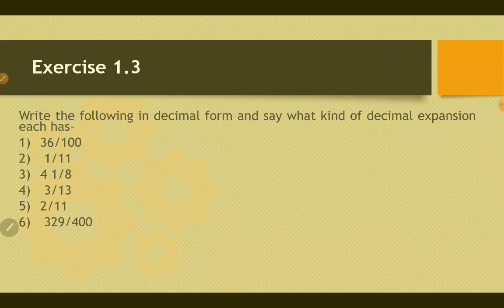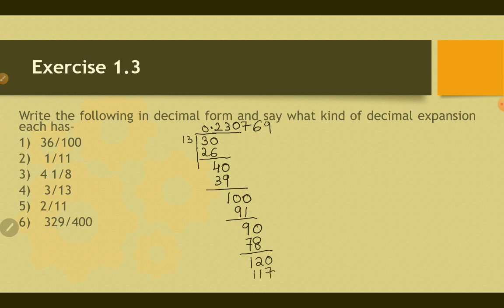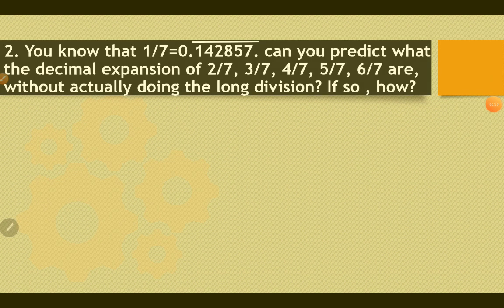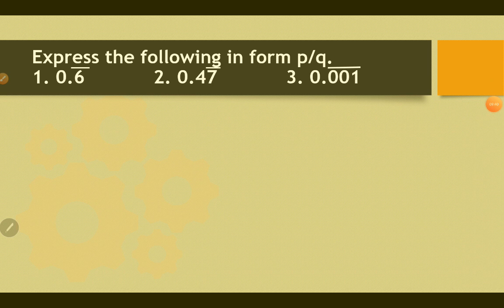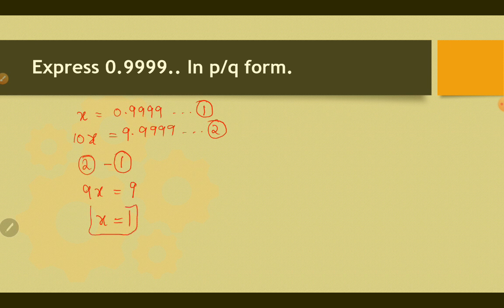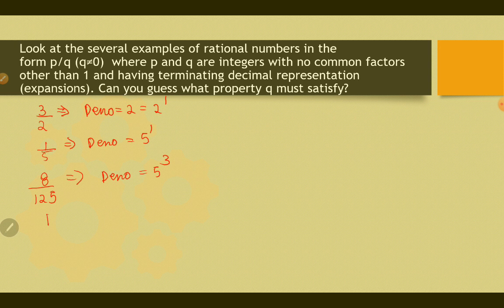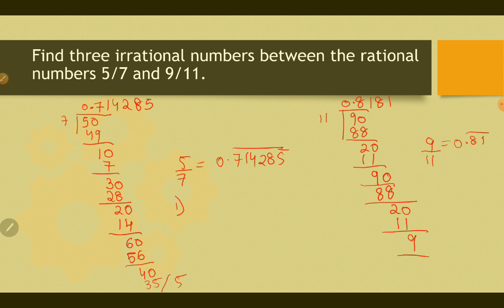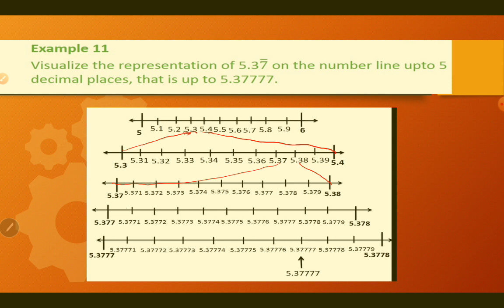Number system part 3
Ncert exercise 1.3 and explanation related to that topic